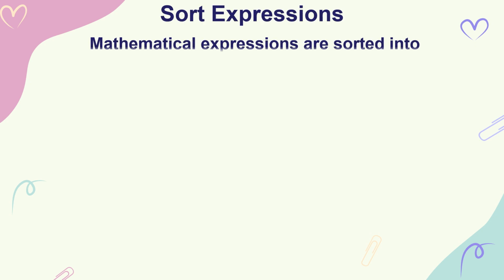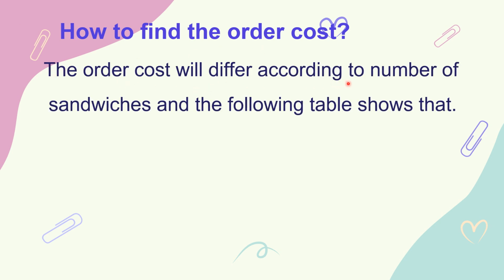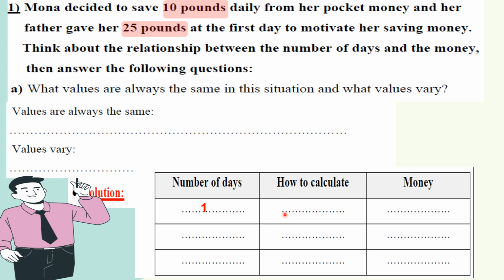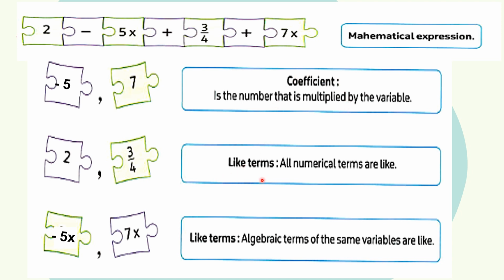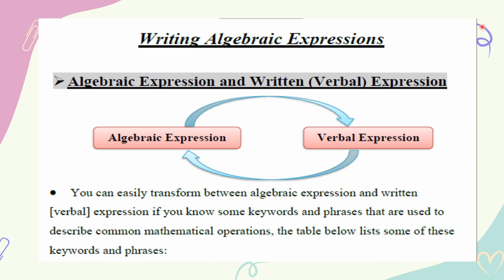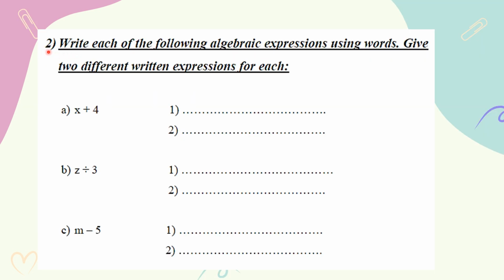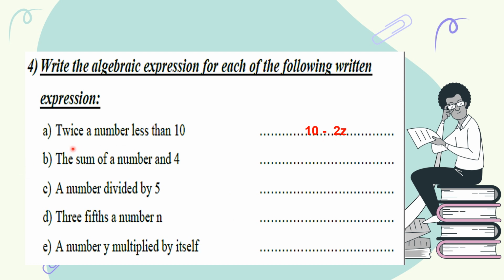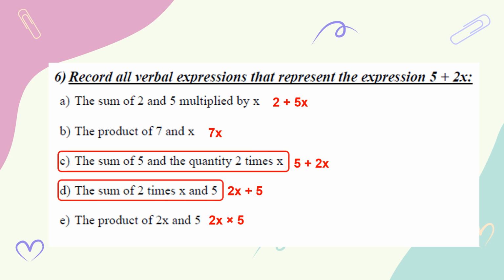Creating and Analyzing Mathematical Expressions